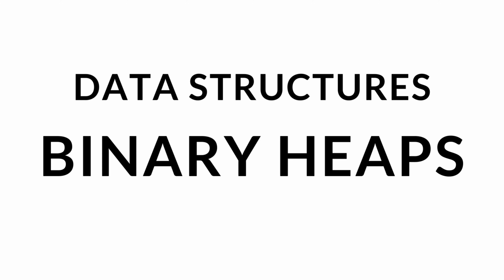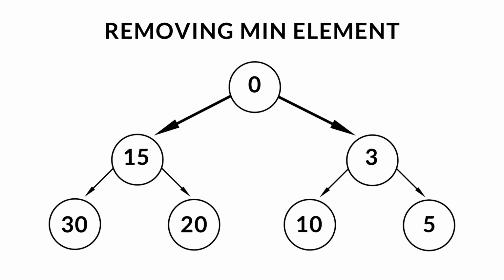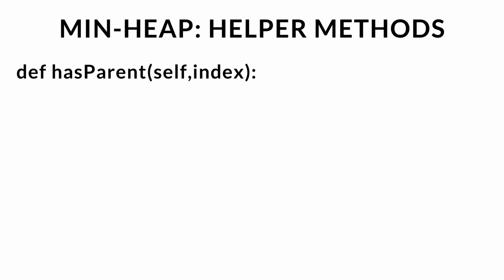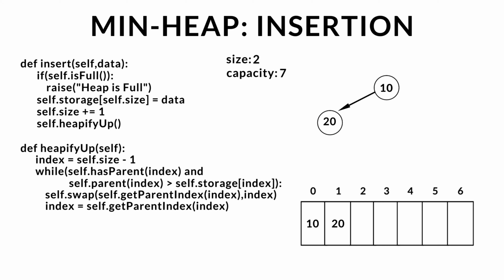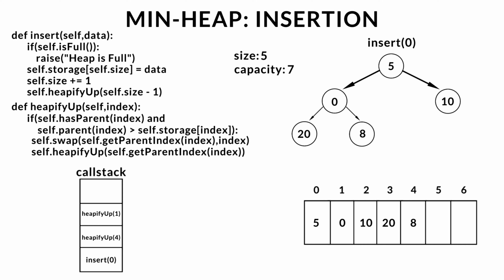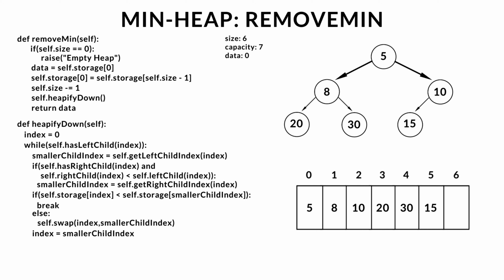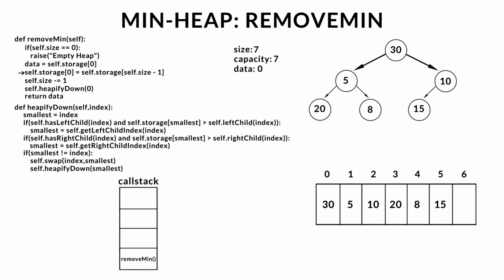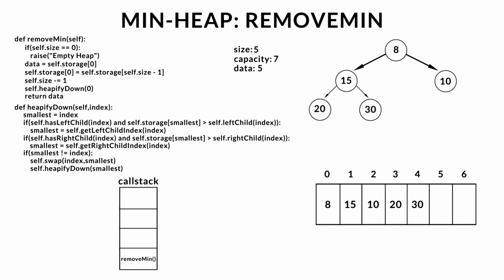Binary Heaps (Min/Max Heaps) in Python For Beginners An Implementation of a Priority Queue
In this tutorial, we will be going over a binary heap, using python. Within this video, we'll be implementing a binary heap using an array. We'll be going over what a Binary Heap is, as well as going over the Iterative Implementation as well as a Recursive Implementation. A Binary Heap comes in 2 forms, we have a Min-Heap and a Max-Heap. Within this video we'll be going over a Min-Heap. Once you understand how to implement a Min-Heap, you should be able to implement a Max-Heap on your own. A Binary Heap is also an Implementation of the Abstract Data Structure of a Priority Queue.

0:00 Intro
0:37 Binary Heap Properties
2:13 Inserting Data Within Min-Heap Overview
4:30 Removing Data Within Min-Heap OVerview
6:00 Representing A Heap using an Array
7:57 Init Method (Code)
8:39 Helper Methods (Code)
11:44 Insert Method (Iterative Code)
12:24 HeapifyUp Method (Iterative Code)
13:02 Insertion Example (Code Walk Through Iterative)
15:24 Insert Method (Recursive Code)
15:47 HeapifyUp Method (Recursive Code)
16:32 Insertion Example (Code Walk Through Recursion)
20:09 RemoveMin Method (Iterative Code)
20:51 HeapifyDown Method (Iterative Code)
21:59 Removing Min Element Example (Code Walk Through Iterative)
25:55 RemoveMin Method(Recursive Code)
26:20 HeapifyDown Method(Recursive Code)
27:42 Remove Min Element Example (Code Walk Through Recursion)